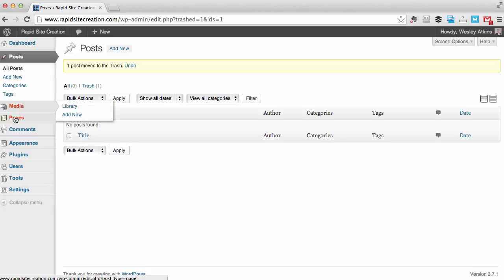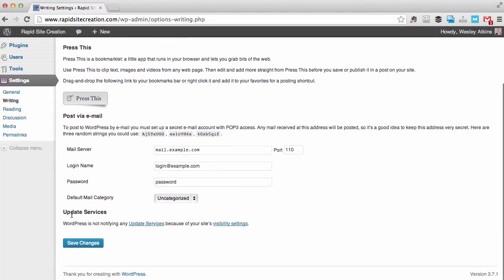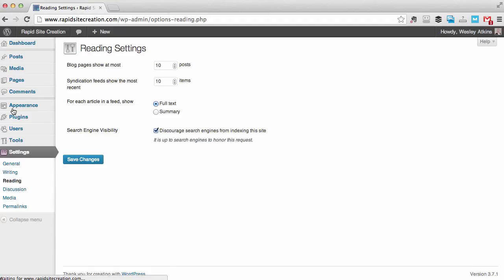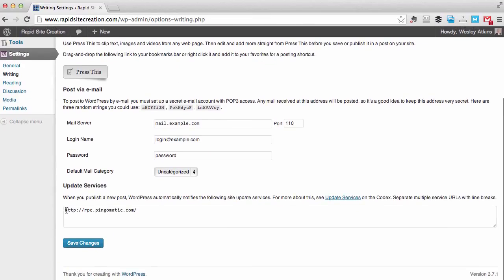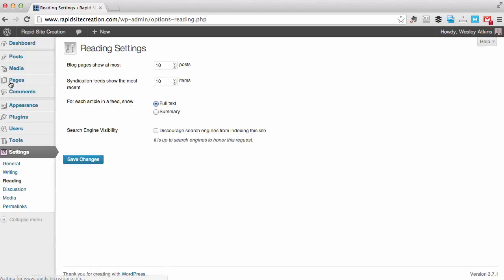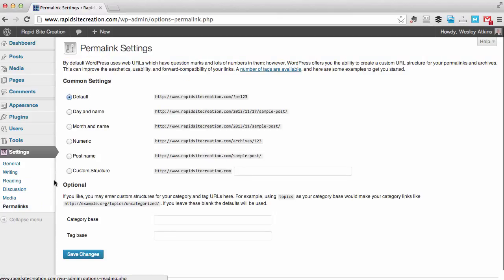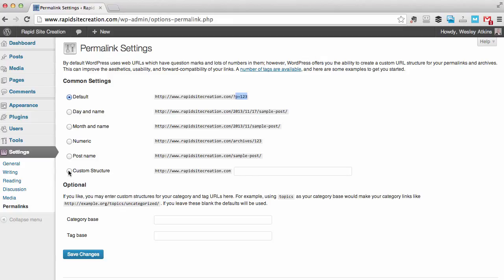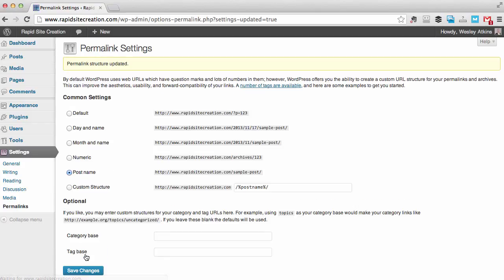[ Create Your Own Website ] 20. Initial Wordpress configurations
Course Description
Building a website used to be the craft of professional coders and website designers -- NOT anymore!

With the introduction of an open source software solution called; Wordpress ... now ANYONE can create a website in 2 hours. Even if you’re a complete technophobe, you … yes YOU, can get a website online.

No matter whether you want:

...A blog
...A new business website
...A website for your existing business

You can learn the skills to do it within this course.

Here’s what we will cover:

* Things to consider before registering a domain name -- get these wrong and you’ll set yourself up for "failure" before you even start.

* The 4 websites you’ll need to use to find the MOST suitable website name for what you need and SPECIFICALLY how to use them.

* How to register your perfect domain name - the complete “Step by Step” process to secure your chosen name.

* How to install Wordpress and get your site live in minutes using just a few clicks.

* How to add content, images and video to your site with “Step by Step” instruction.

* How to change the "look and feel" of your site in seconds WITHOUT having to know how to write ANY programming language.

Class is in session ... Just click the orange “Take This Course” button at the top of your screen and ... let’s get started.

No requirements are needed to take this course
How to find your perfect domain name
How to register your domain name
Registering your hosting account
Installing Wordpress
Navigating Wordpress
Customise Wordpress & add themes
Add content, images & video
Customise the look, feel and navigation menus
Installing Plugins
Configure Google Analytics
Beginners with no technical skills looking to create their first website
Individuals considering Wordpress as a blog platform
Small business owners looking to get their first website online
Anyone looking for an affordable way to get a personal or business website online quickly

Link Playlist YouTube The Complete SEO Course 2016 Find Profitable Keywords